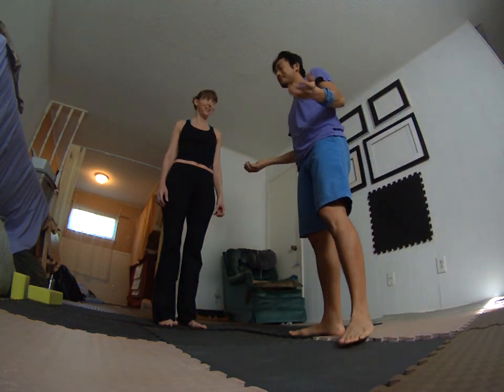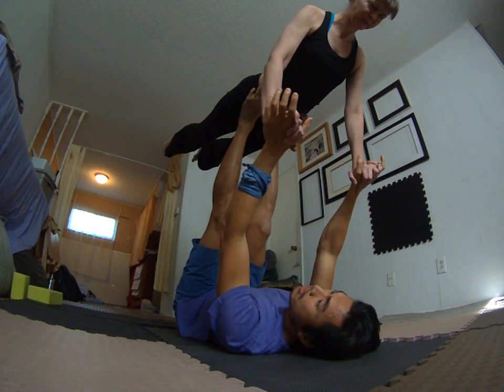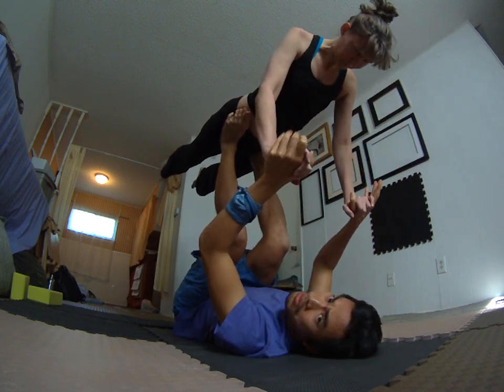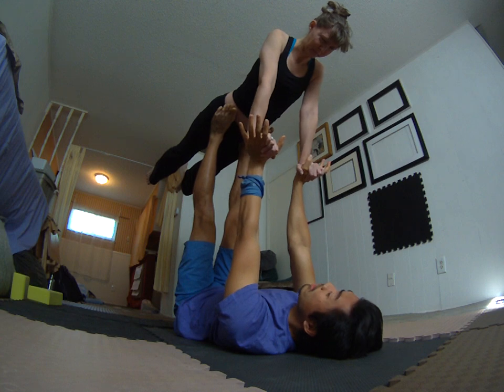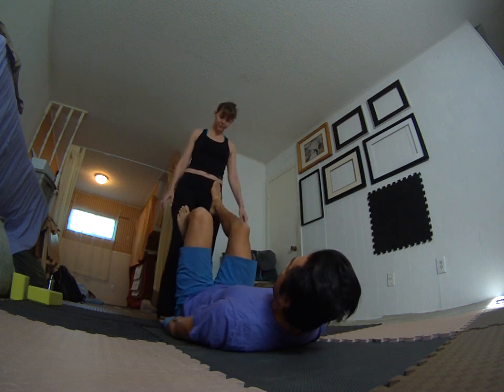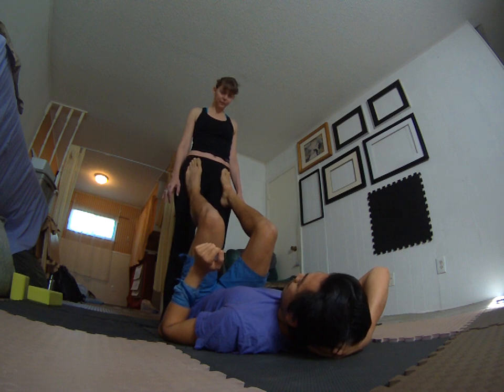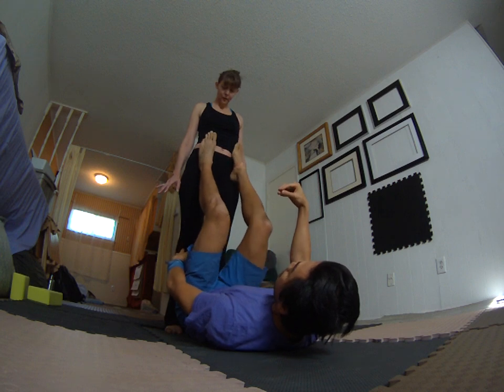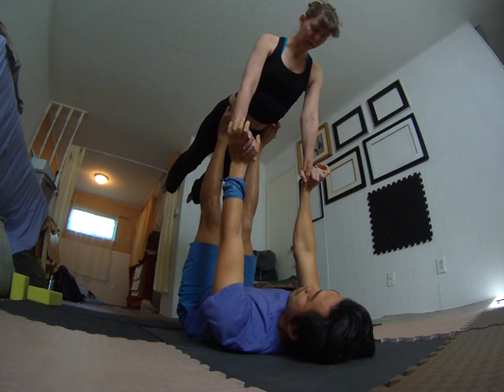Bird - Beginners Acro Yoga Tutorial